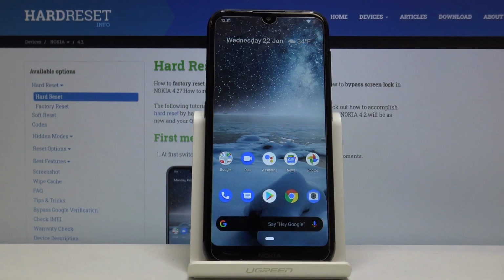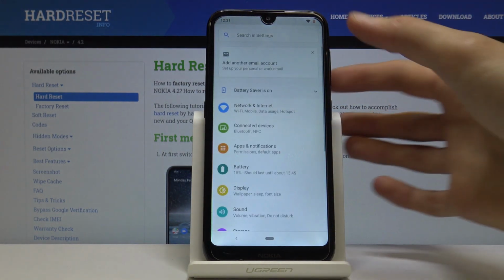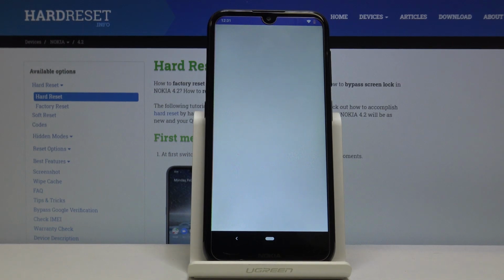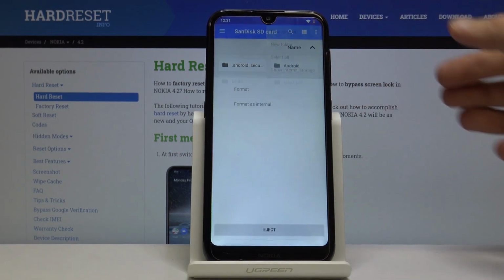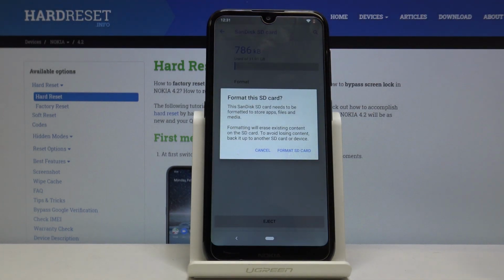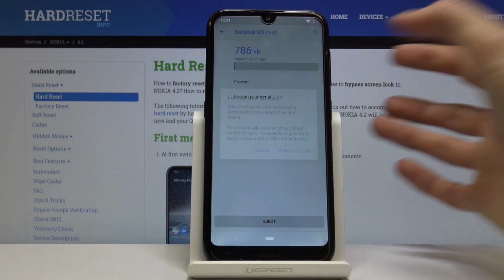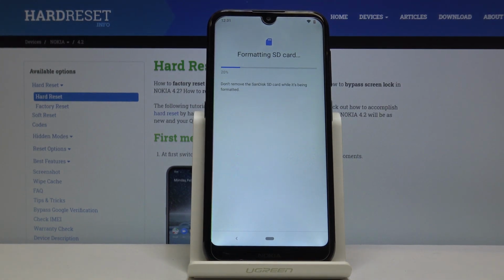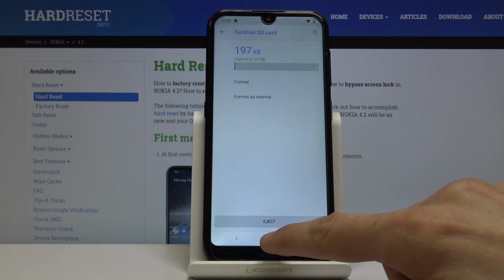How to Format SD Card in NOKIA 4.2 – Erase External Storage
Learn more info about NOKIA 4.2:
We are coming to present the video guide, where we teach you how to successfully erase the external storage in NOKIA 4.2. If you wish to delete everything that is saved on your SD card in your Nokia device, stay with us and learn how to get access to the setting that allows you to wipe all data from SD storage in NOKIA 4.2. Let’s watch the presented tutorial and format the SD card in NOKIA 4.2 successfully.

How to format SD Card in NOKIA 4.2? How to format SD in NOKIA 4.2? How to format memory card in NOKIA 4.2? How to wipe all data from SD storage in NOKIA 4.2? How to refresh SD Card in NOKIA 4.2? How to format cards in NOKIA 4.2?